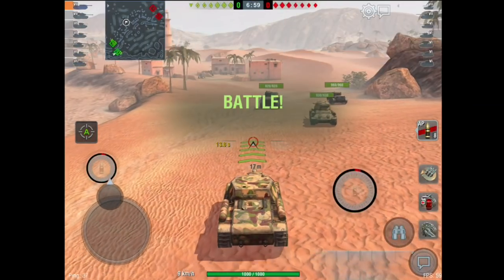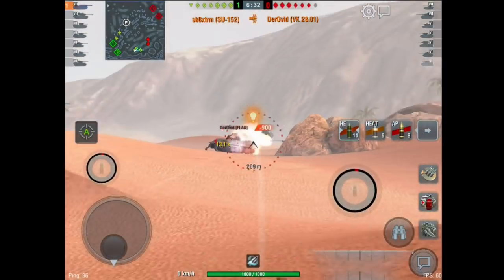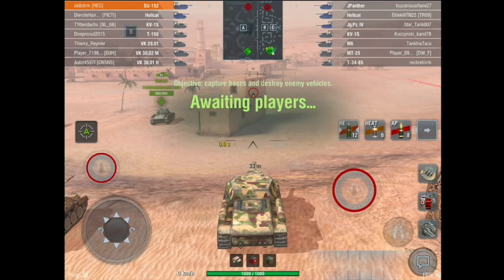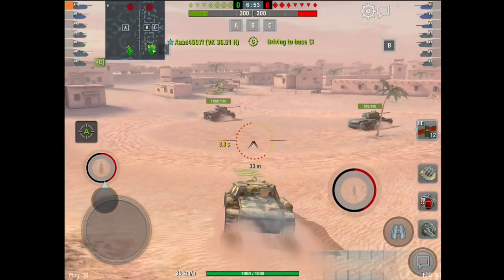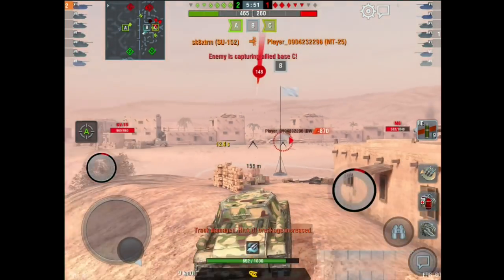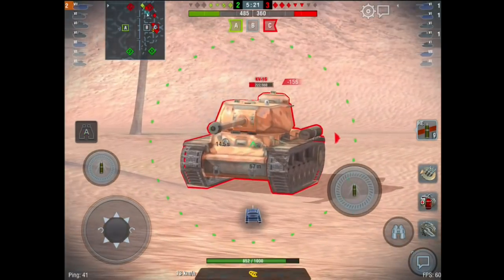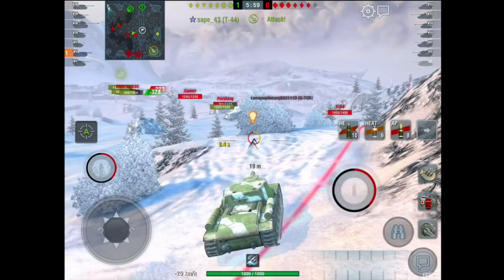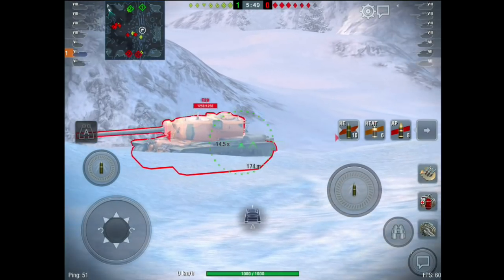SU-152 - Forever Derp Life - Wot Blitz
One Shots, Masteries & Raseiniai's...day in the life of an SU-152. One of the oldest yet most fun tanks in the entire game. This is a go to for pure entertainment.